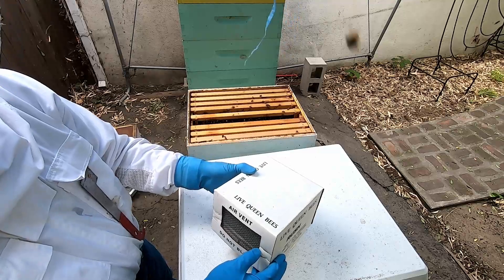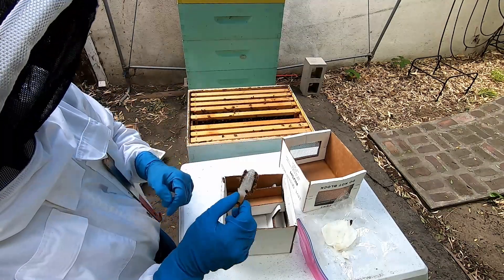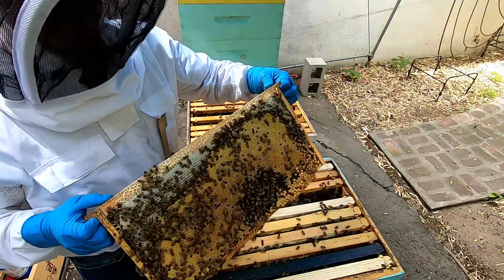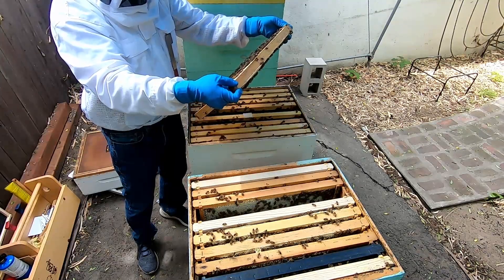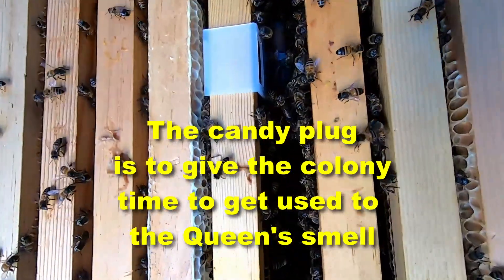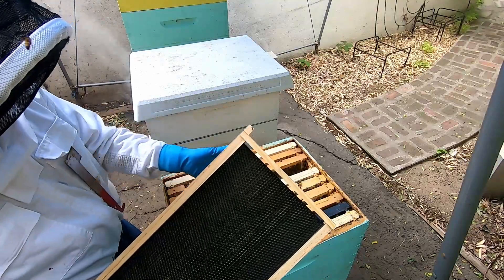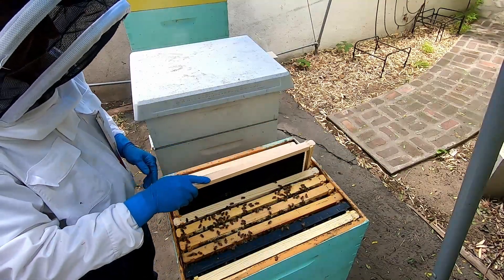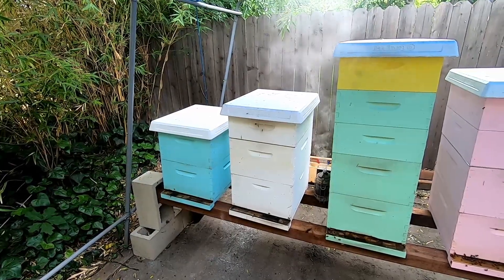Installing a new Queen - May 2022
The colony swarmed and the queen didn't get replaced. Happens from time to time. Installing a new queen to get the colony queenright again.